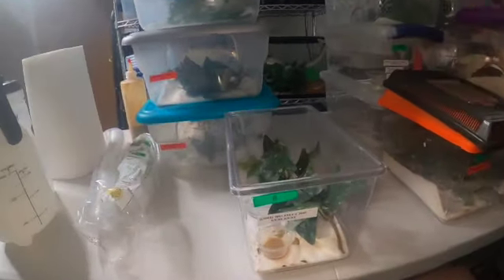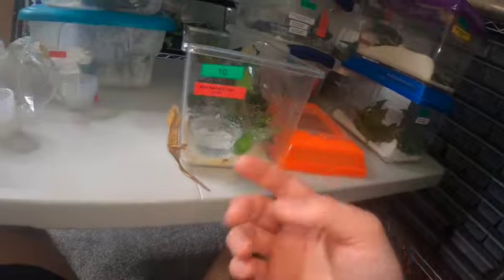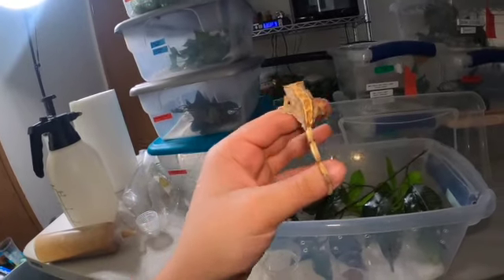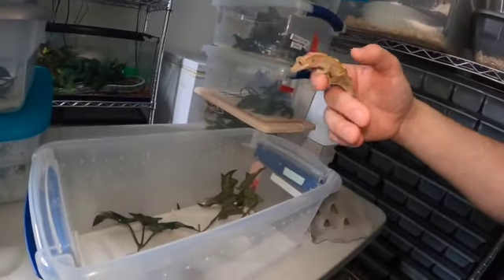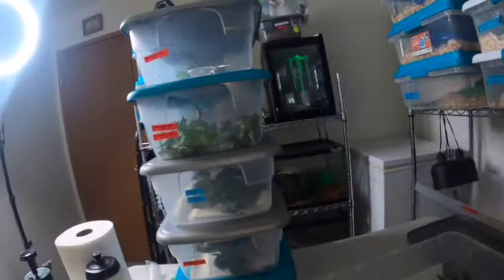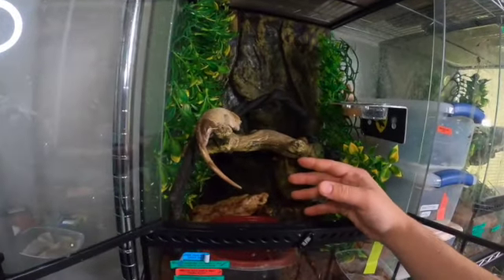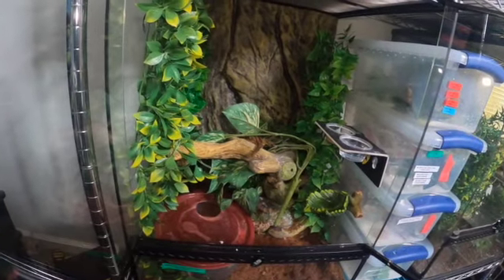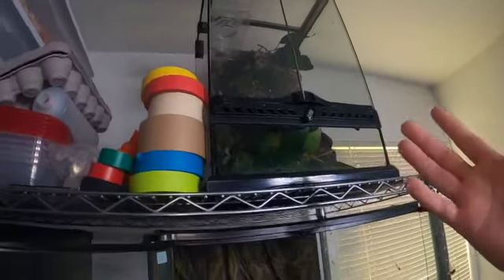Feeding All 37!!!!! of My Geckos (Only New Caledonian Species)